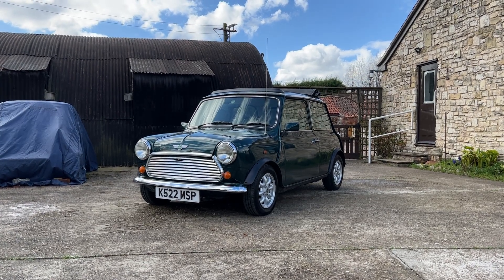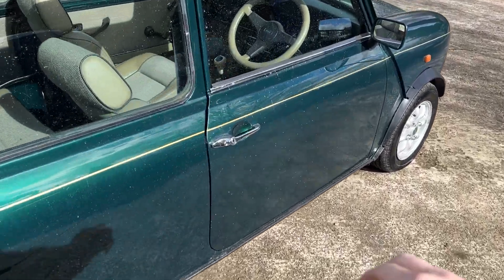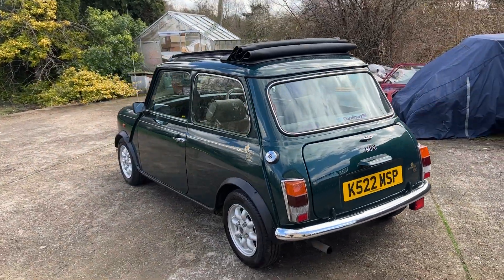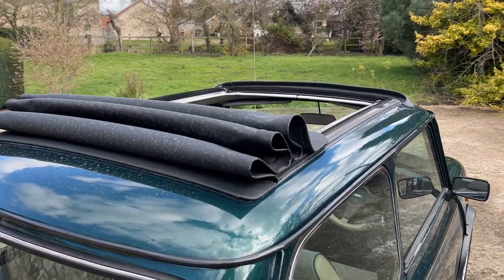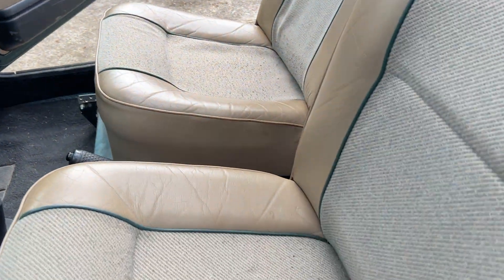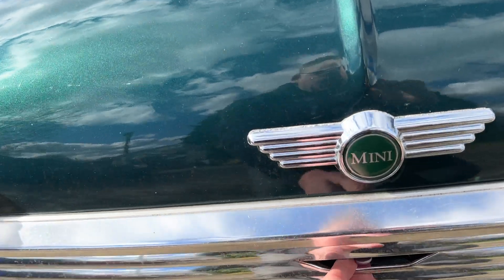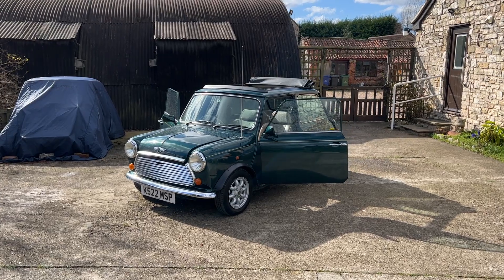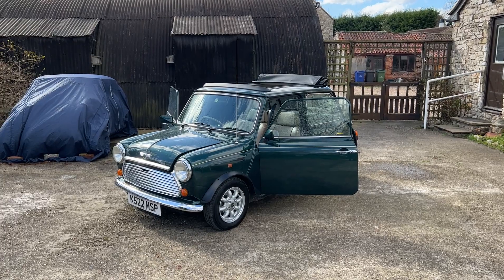WIN DORA OUR 1275cc MINI BRITISH OPEN CLASSIC, MEGA RARE 🚀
Meet DORA 1 of just 148 remaining of the 1,000 British Open Classic limited edition Minis produced for the UK market.
Introduced in June 1992 and based on the flagship Mayfair 1275cc model, just 1,000 British Open Classic Minis were produced for the UK market. Finished in stunning British Racing Green with gold coachlines and 'Mini British Open Classic' Coat of Arms decals, the newcomer also sported black wheel arch extensions / sill finishers and rode on Minilite-style 12inch alloy wheels. A full-length electrically operated Webasto sunroof (just been redone and works perfectly) and opening rear windows allowed plenty of fresh air into the interior which features a cream leather steering wheel, stone beige Countryman tweed upholstery with leather inserts and green piping and 'By Appointment to Her Majesty the Queen' labels stitched to the front seats. The drivers seat on Dora also has extenders making it a little more comfy for the long legged humans amongst us.
Purchased new on March 26th 1993, 'K522 MSP' has covered just 37,025 miles over the past twenty-nine years. She's clearly had a pampered life, Dora is like a time capsule, totally original and how she left the factory other than an updated stereo. She's recently had a small fortune lavished on her with a small amount of the usual rust removed and is now ready for another 30 years of great motoring. A recent full service and health check with a classic mini specialist means you can jump straight in and get to some classic car shows. Fresh MOT until Feb 2023.
Chassis and body waxoyled so super clean underneath also.
Lots of old MOTs and original service book are also in the folder.
Opening offer 72 hours only, THIS PRICE WILL NEVER BE BEATEN!

GUARANTEED DRAW SUNDAY 20TH MARCH OR BEFORE ON SELLOUT.

Opening offer £17.49 72 hours ONLY. Then Sale Price £19.99 until 80% sold then Regular Price £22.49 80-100%

to see the full description and spec.
2) chose the competition you wish to enter and select the amounts of tickets you would like.
3) Answer the question and follow the instructions to complete your purchase.
4) that’s it! You’re entered into the live draw. Your ticket number (s) will be emailed to you.